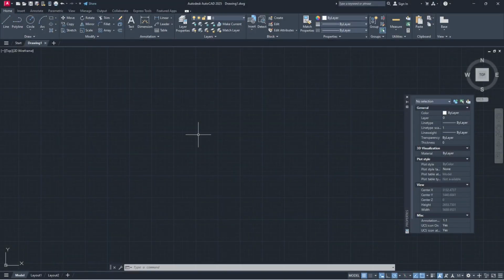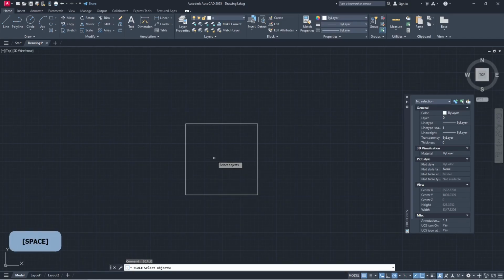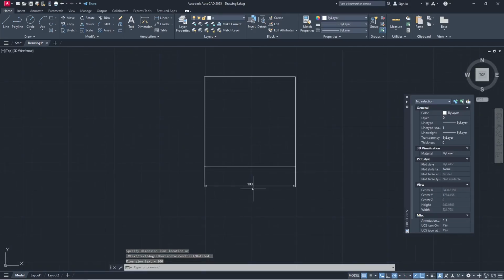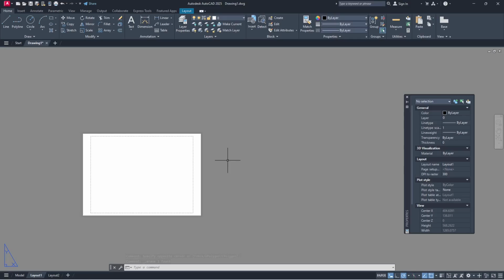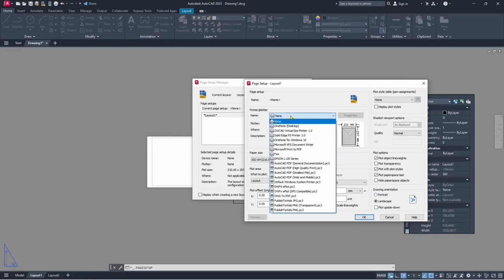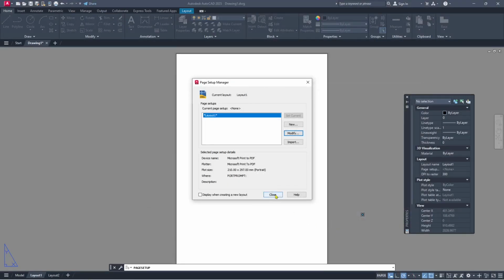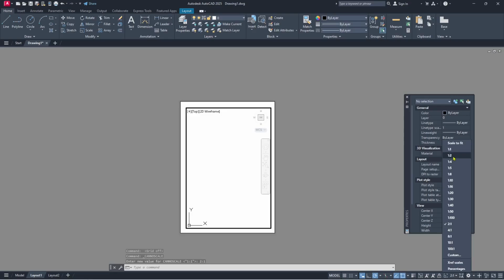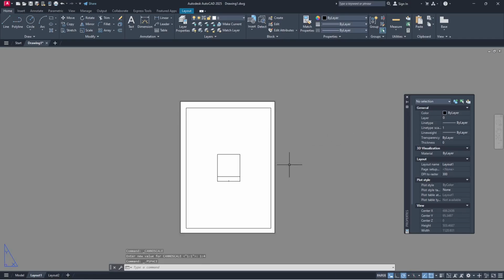AutoCAD How To Scale A Drawing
Scaling a drawing in AutoCAD is a critical skill for ensuring accuracy and precision in your designs. Learn how to effectively scale your drawings in AutoCAD with these step-by-step instructions.